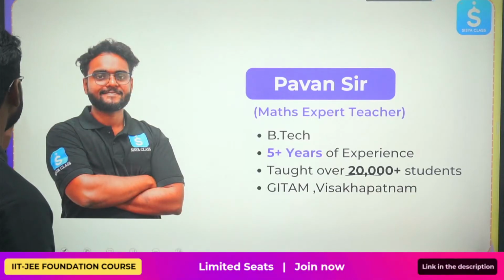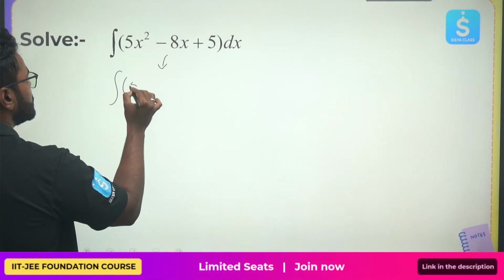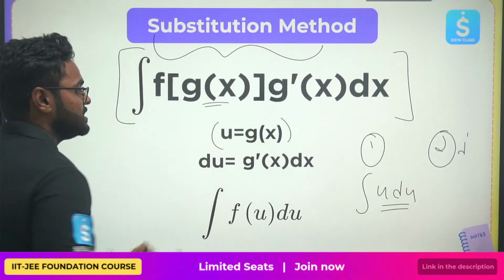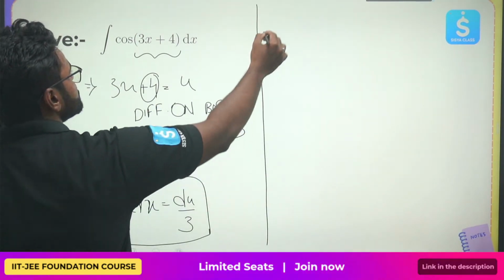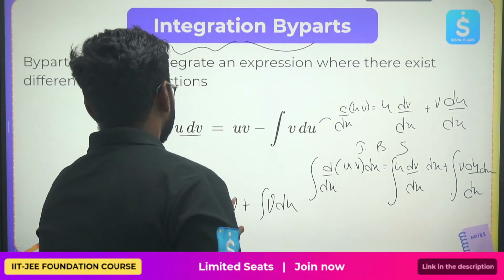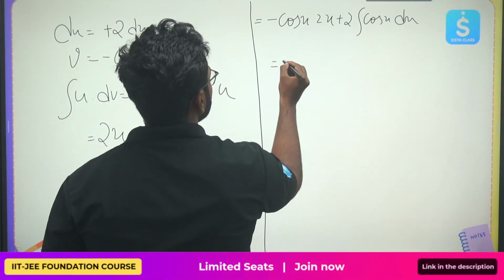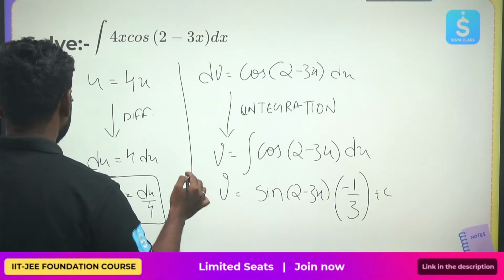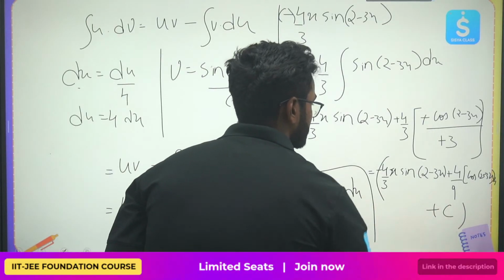Integration | Introduction to Calculus | Maths Foundation For JEE Foundation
🎓 Welcome to SISYA CLASS – India’s Most Trusted AI-Powered EdTech Platform!
We bring together IIT/NIT experts and cutting-edge AI to help students from Grades 1 to 10 learn smarter, faster, and better — anytime, anywhere!